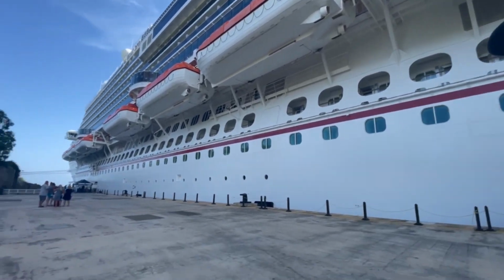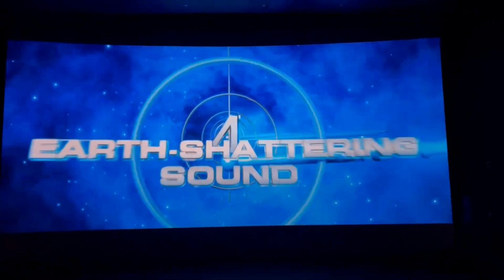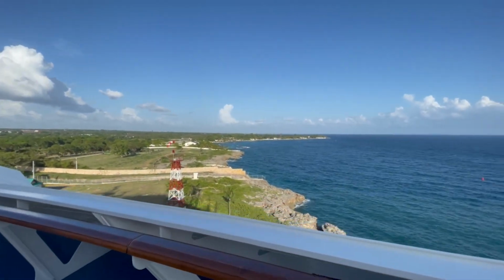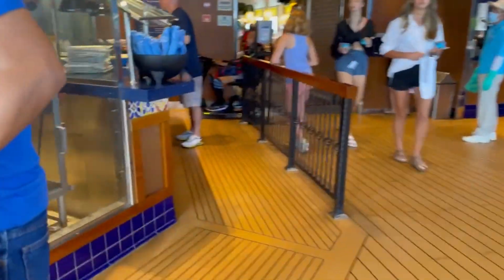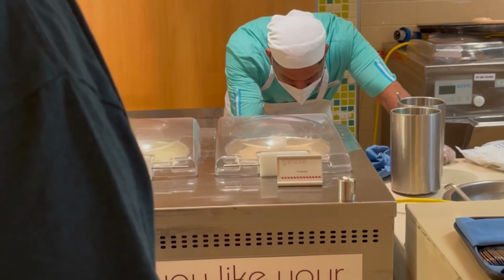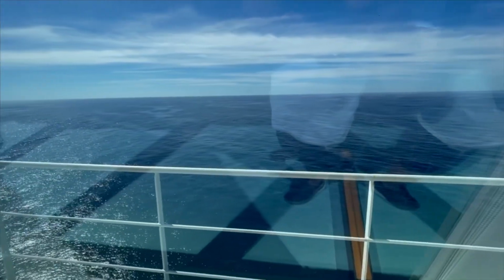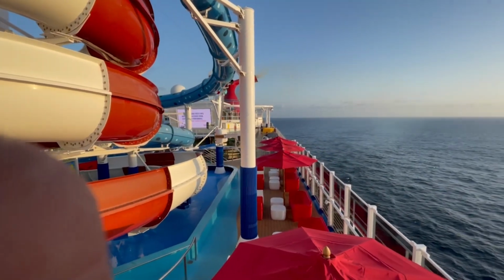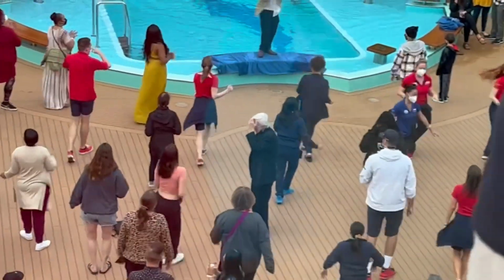Carnival Horizon Ship Tour Part 2, plus! How to Use the Weird Elevators Onboard.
Carnival Horizon Ship Tour.
This is part 2 of Carnival Horizon ship tour.
Drop your name and location below so I can give you a special shout out on the next video!